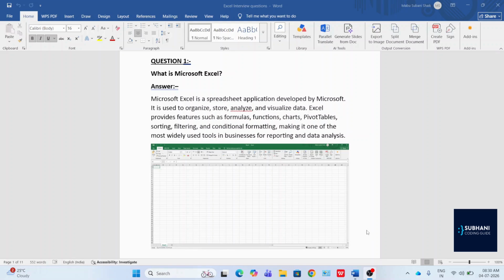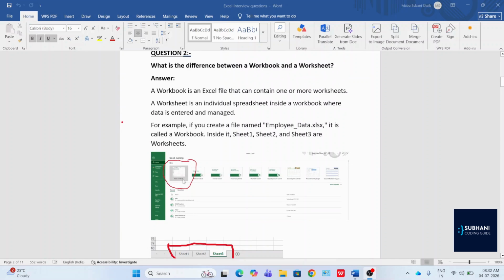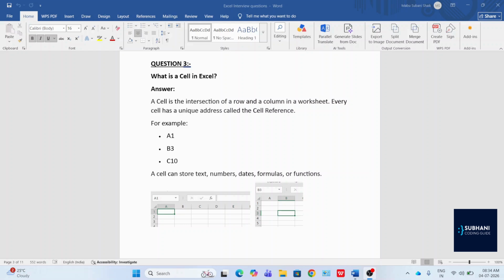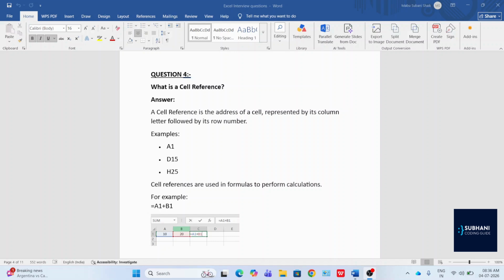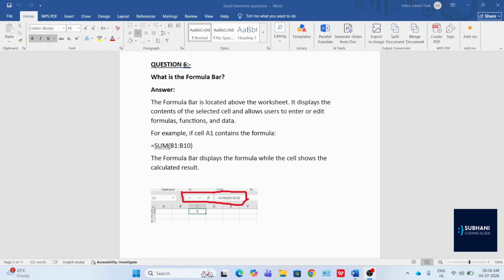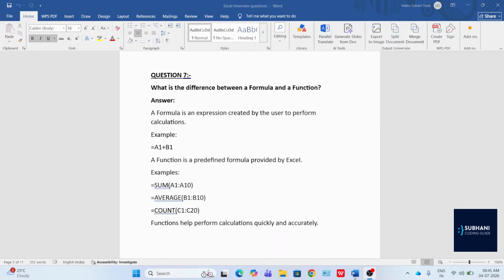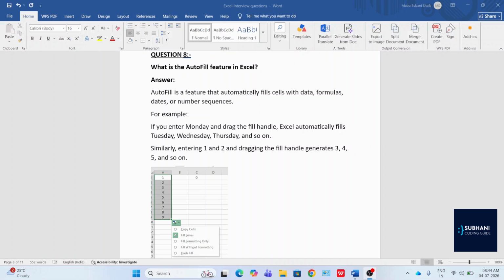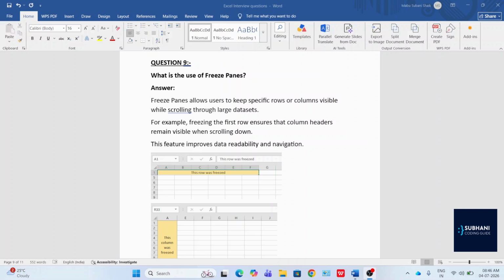Excel Interview Questions and Answers | Part 1 | Top 10 Excel Interview Questions | Q1 - Q10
📘 Top 10 Microsoft Excel Interview Questions and Answers | Part 1

Are you preparing for an Excel interview? In this video, you'll learn the top 10 Microsoft Excel interview questions with simple explanations and practical demonstrations.

📌 In this video:
✅ Cell Reference
✅ Rows and Columns
✅ Formula Bar
✅ Formula vs Function
✅ AutoFill
✅ Freeze Panes
✅ PivotTable

This video is perfect for:
✔ Freshers
✔ Job Seekers
✔ Students
✔ Data Analyst Aspirants
✔ Office Employees